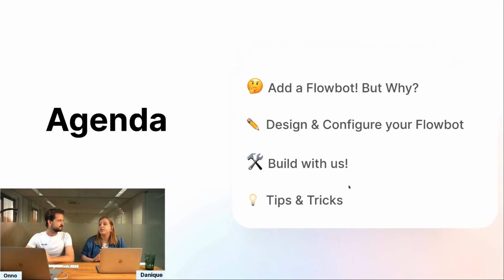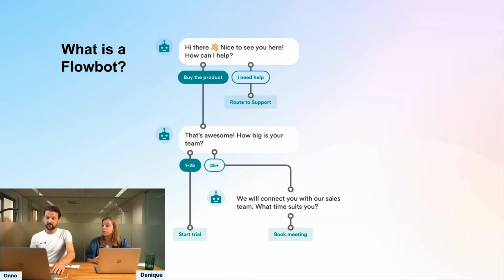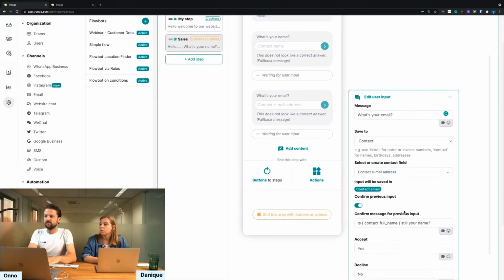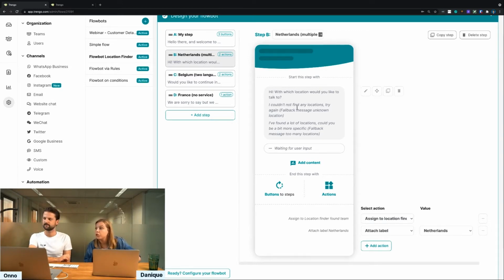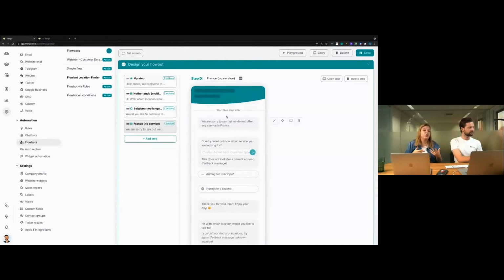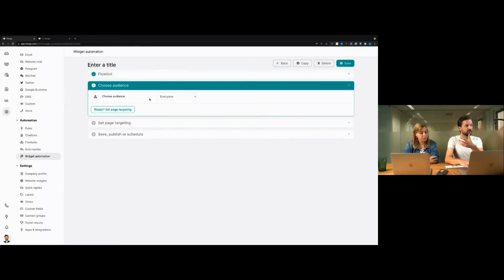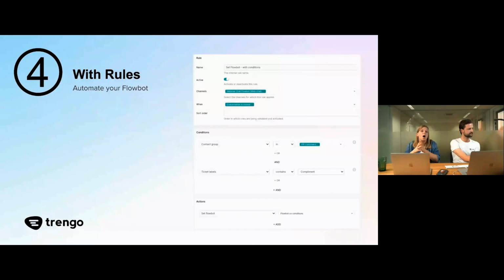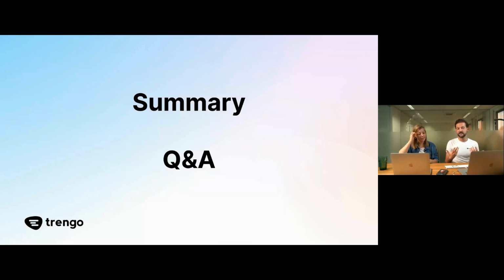Trengo tips & tricks: The flowbot explained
In this webinar, we dive into the power of Rules in Trengo. Learn how to automate workflows, reduce manual tasks, and optimize your inbox for better efficiency. We’ll walk you through:

• Why you should use Rules
• How to create and implement them
• Common use cases to streamline communication

Whether you're new to Trengo or looking to refine your workflow, this session will help you make the most of Rules and save valuable time.

New to Trengo?